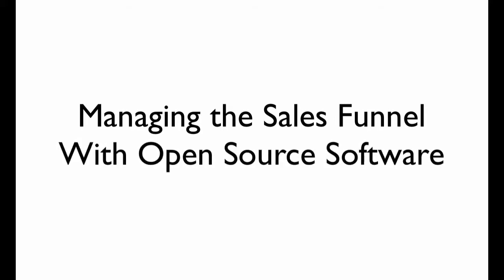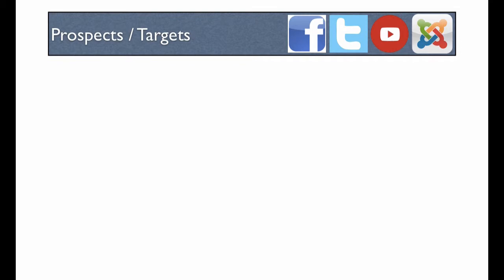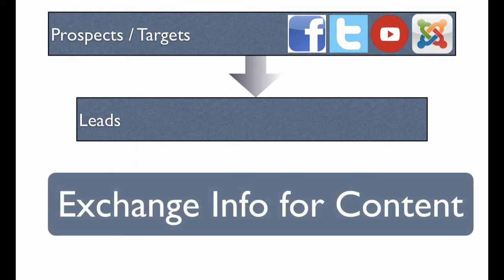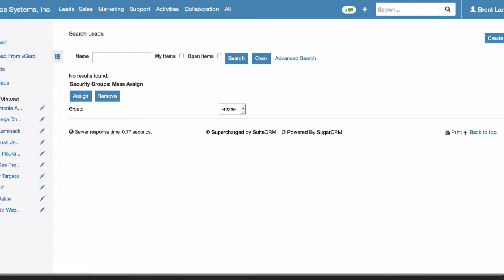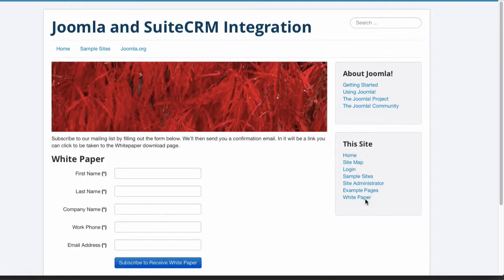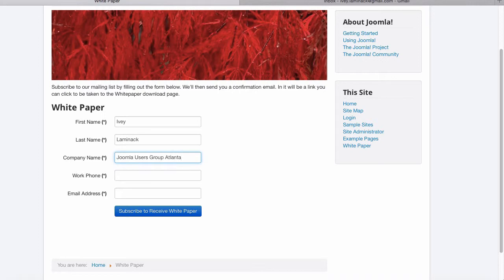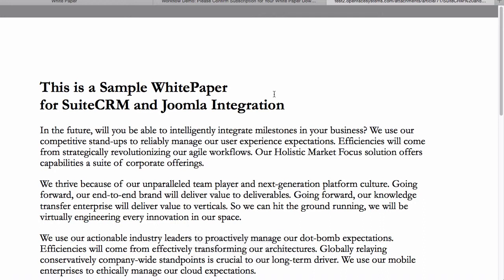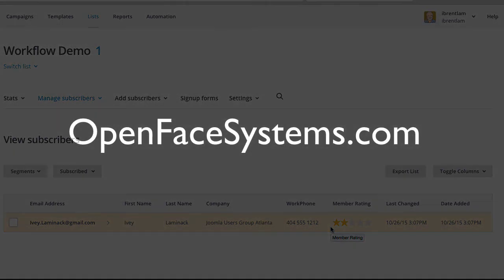Managing the Sales Funnel with Open Source Software Part 1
Here we see an overview of the sales funnel and how to use Joomla and SuiteCRM to convert prospects to leads. We look at integration between the Joomla CRM, SuiteCRM, and Mailchimp. We see how to get website visitors, or prospects, to convert to leads by offering them something they perceive as valuable. We look at capturing this information the visitor supplies.